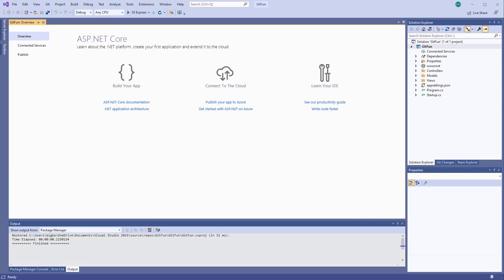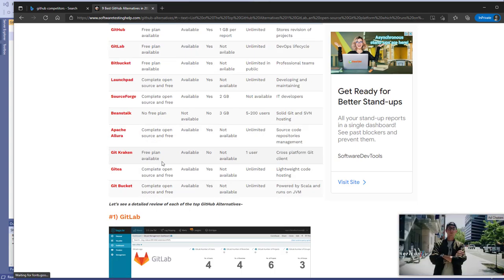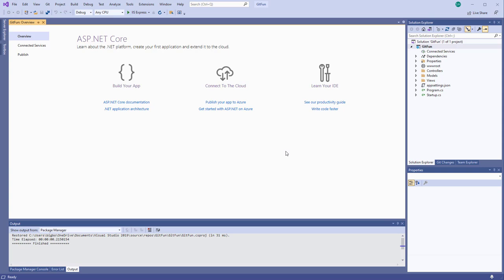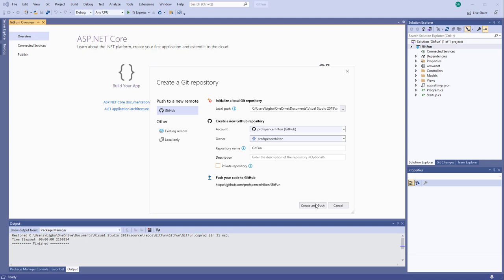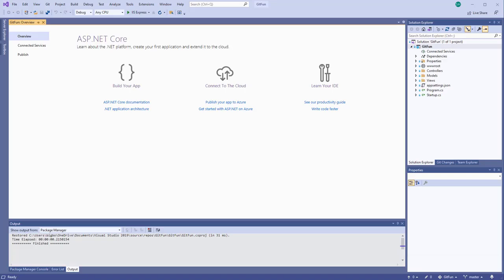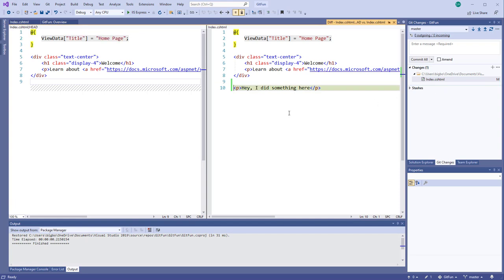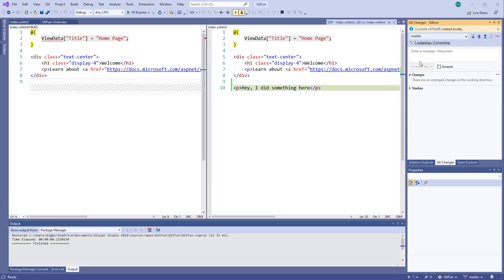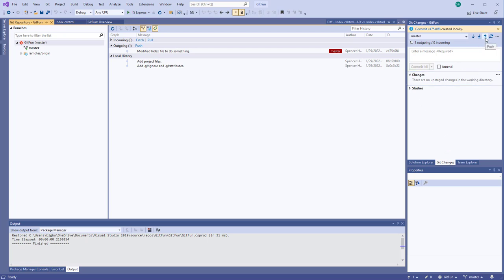Source Control Using Git / GitHub in ASP.NET - 01 - Commit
These videos walk through source control using Git / GitHub in ASP.NET.  This video goes over the basics of source control and performing a Commit.